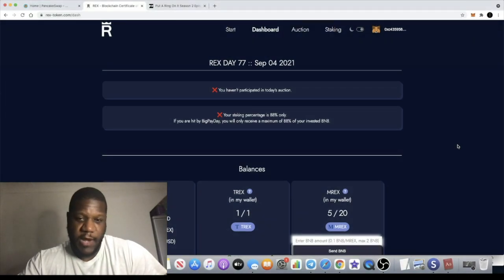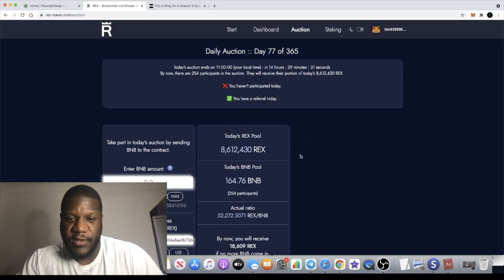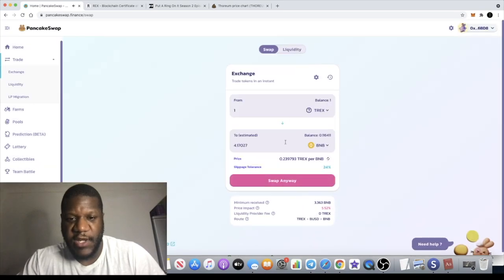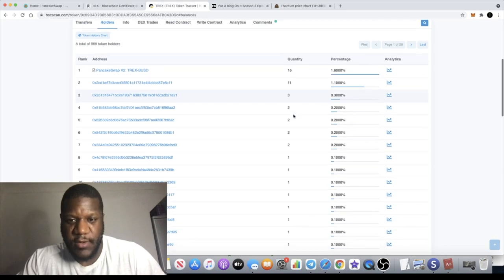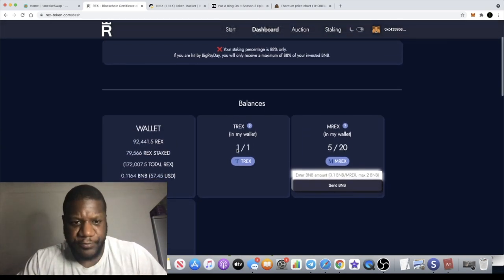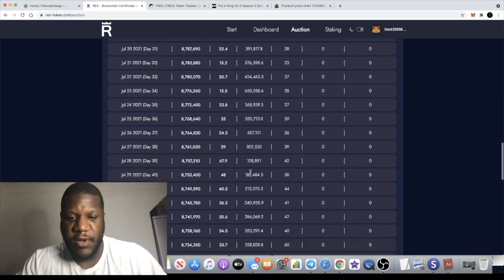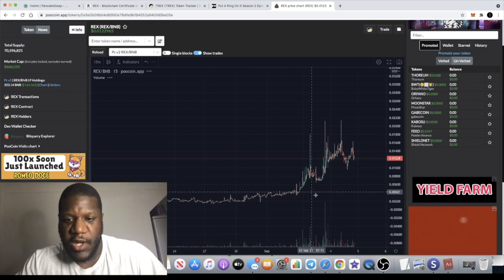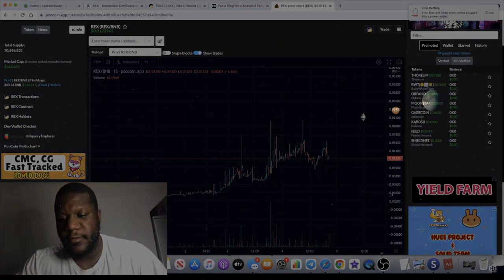$REX GOING PARABOLIC $TREX SELLING OUT 5X GAINS GET RICH ON REX THE BSC HEX!!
BUY REX & GET 10% EXTRA:
REX is the first certificate of deposit staking and auction platform on the BSC Binance Smart Chain. This has similarities to HEX ERC20 version which made crypto millionaires from very small investments over the past year. Is this your next 100x altcoin gem pick?